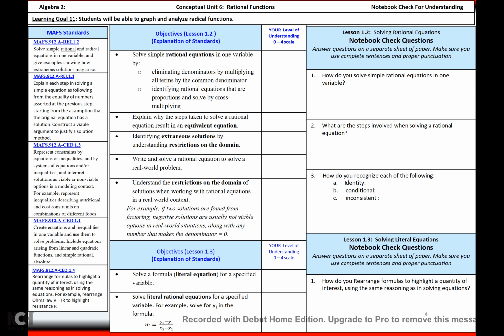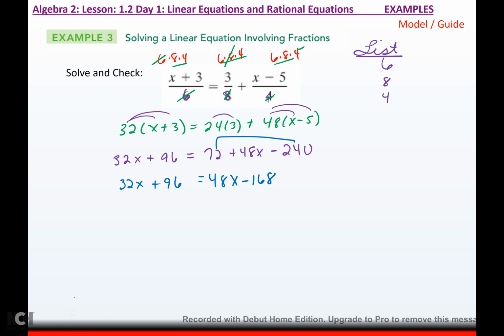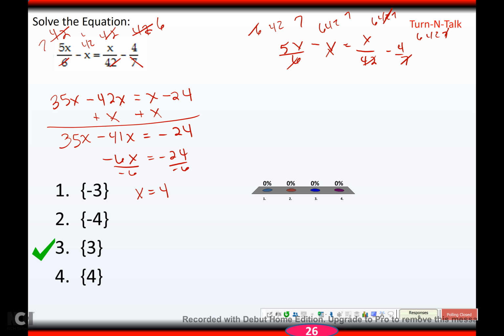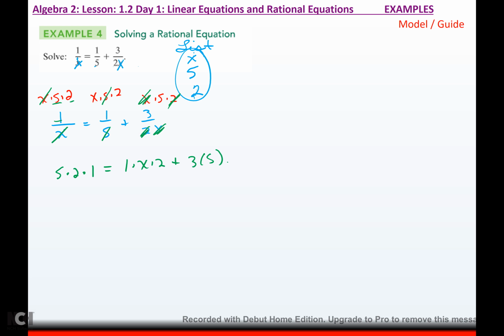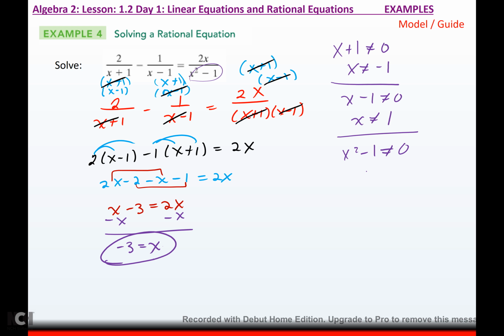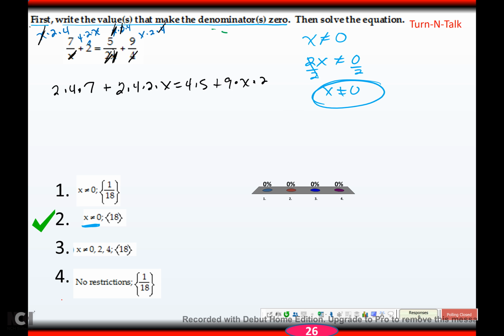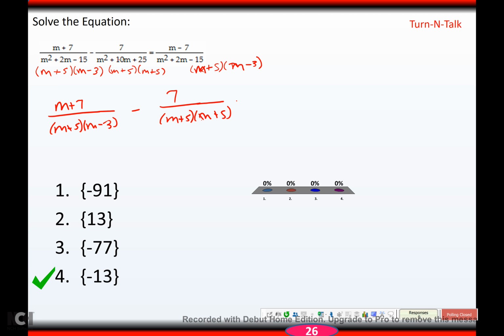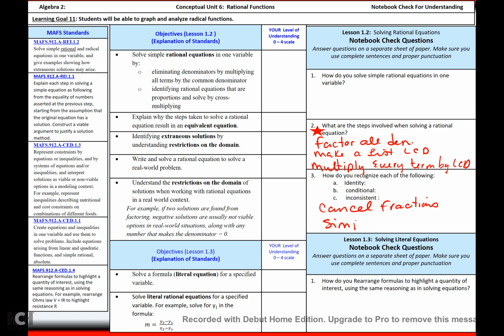Alg 2_ 1.2 Day 1: Linear Equations and Rational Equations